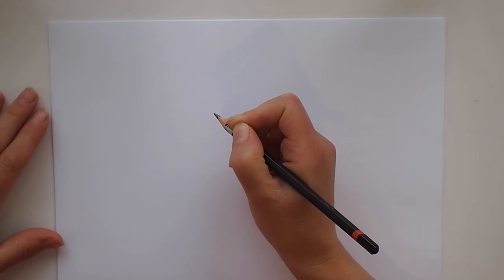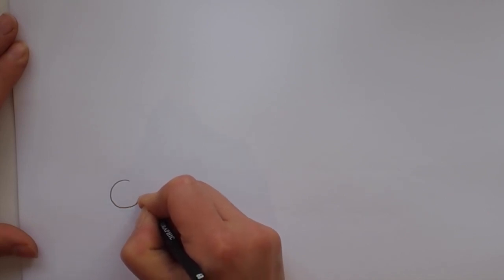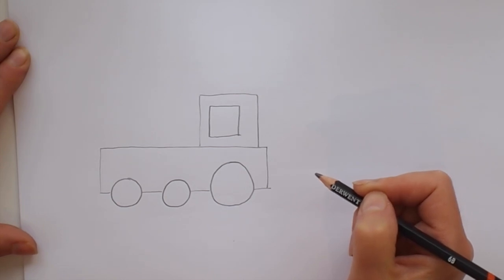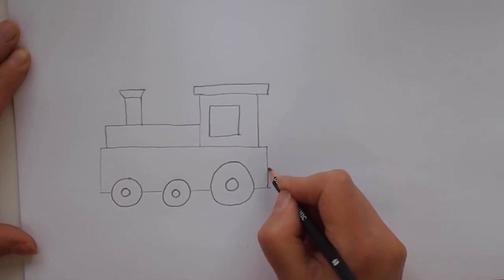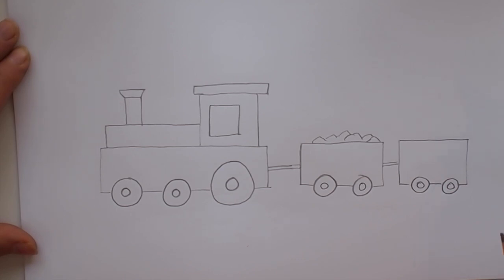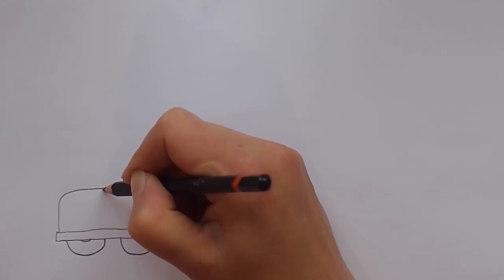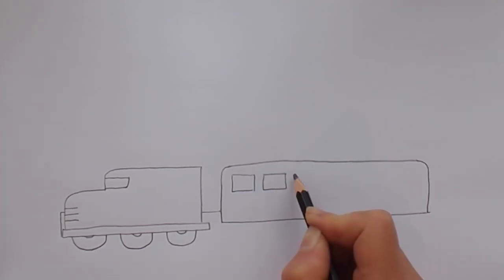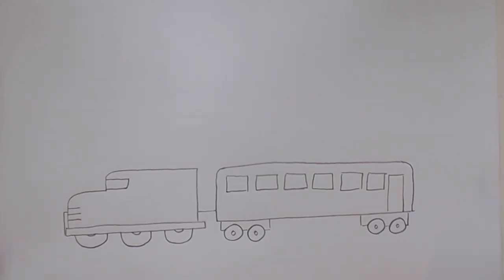Quick and Simple Train Drawing for Kids | Colour Wheel Arts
Easy ways to draw a train. Draw a simple steam train with freight cars and a diesel passenger train. These trains are made up of super simple shapes making this an easy drawing tutorial for kids and beginner adults.